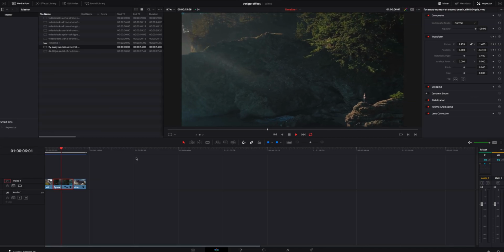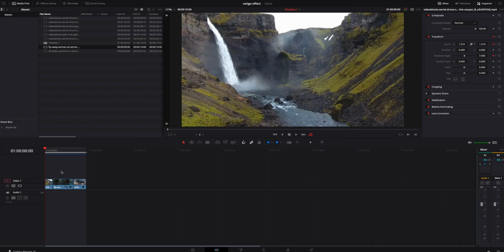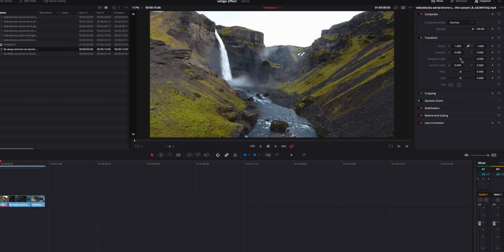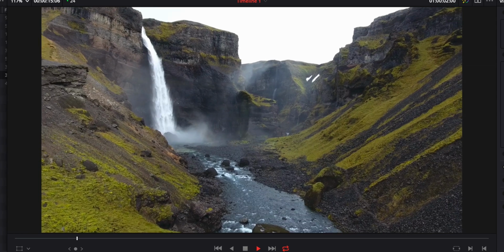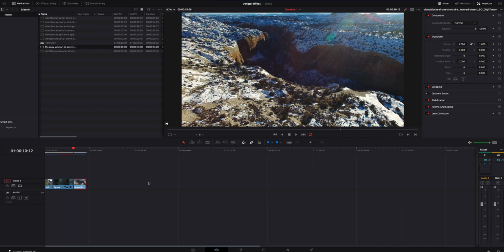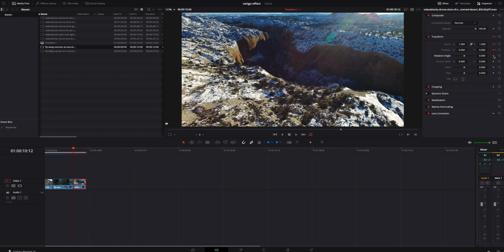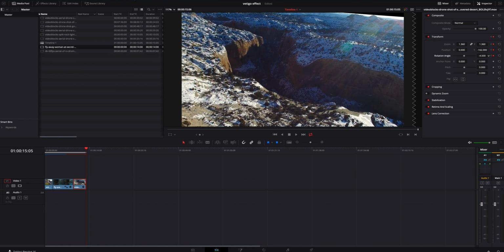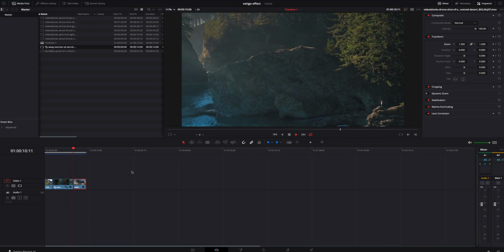create the vertigo effect | resolve 16 tutorial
Today we are going to learn how to create the vertigo effect inside DaVinci Resolve 16 with NO plug ins!

Main camera
Favorite lens
Main microphone
Back up mic
Vlogging stand
Vlog light
All around light
Ring light
Zoom h1
Zoom recorder pack
Dji osmo mobile
Joby gorillapod mobile
Camera bag
Light stand
Nd Filter
Drone nd filters
Portrait lens